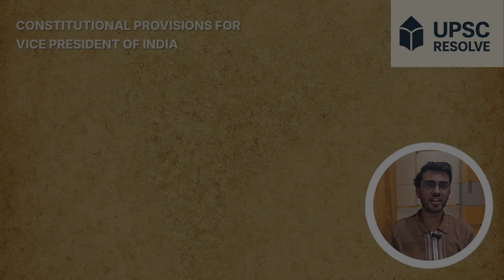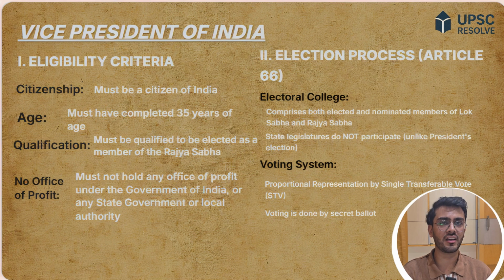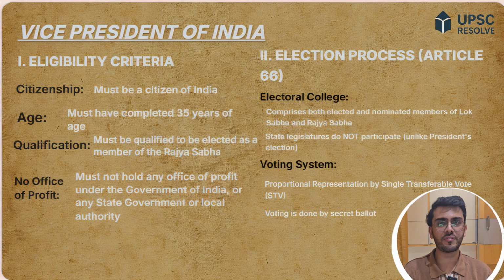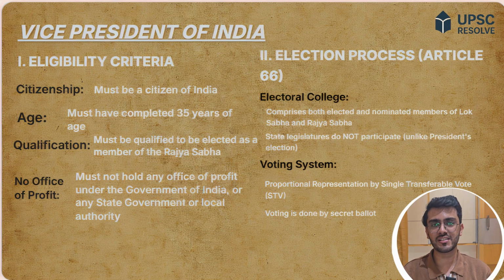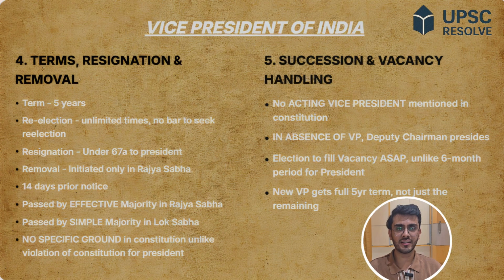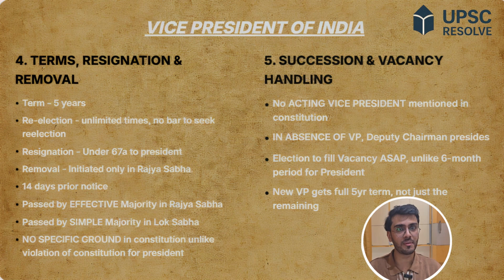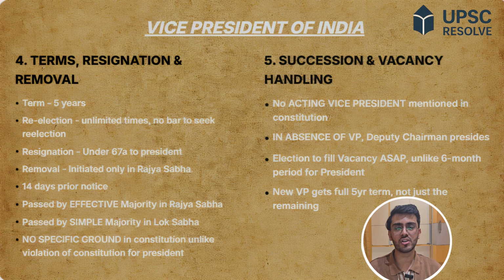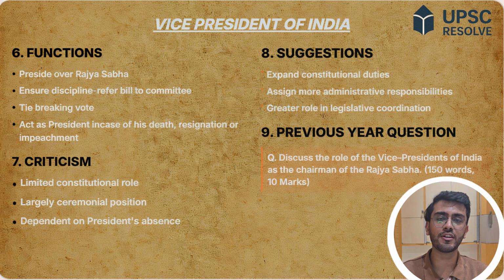Vice President | 5 Minute Capsule for UPSC Prelims & Mains EP2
The Vice President of India is the second-highest constitutional authority, serves as Rajya Sabha’s Chairman, and acts as President when needed. Elected by Parliament, term is five years.

📘 Perfect for UPSC 2025 & 2026 aspirants.

👉 Watch till the end and comment which bill you find most confusing!